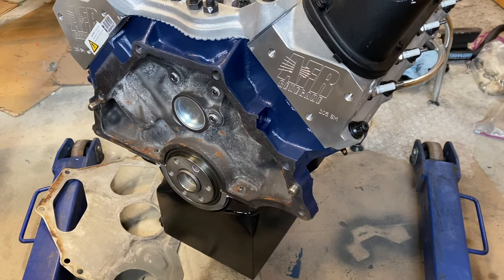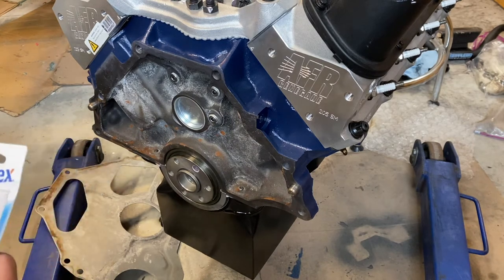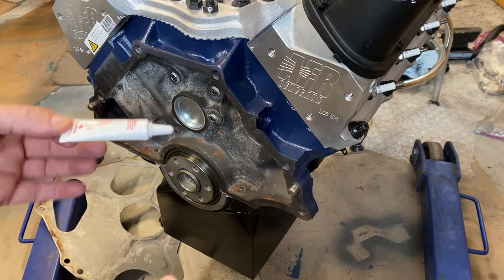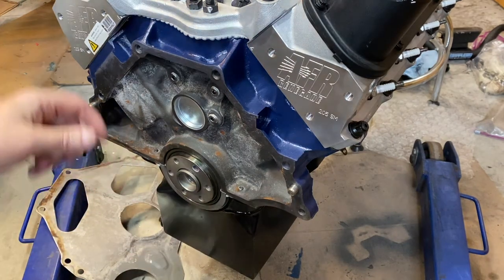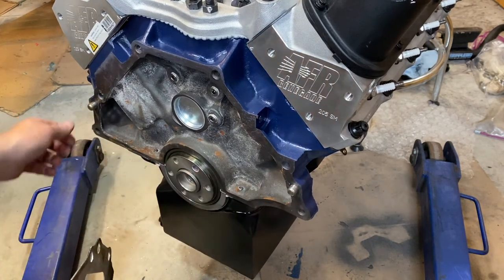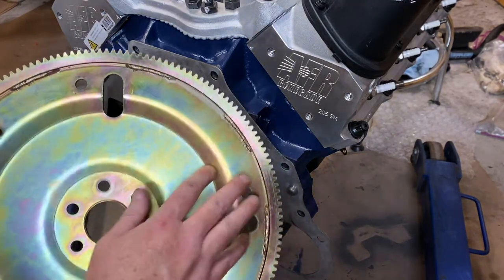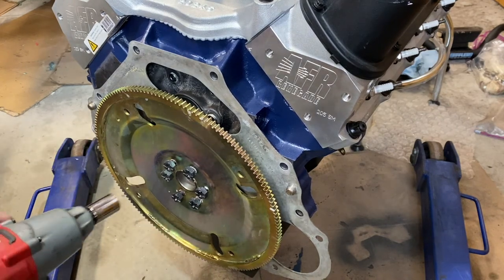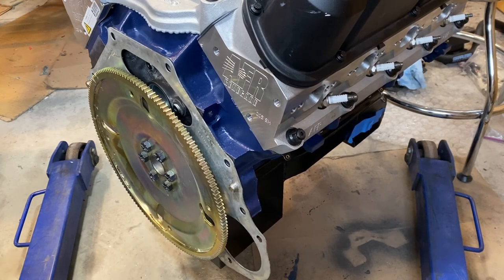How to Install AOD Flexplate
How to install an AOD flexplate on a SBF (302 or 351W) engine

Flexplate bolt to crank torque spec:   75-85 ft-lbs